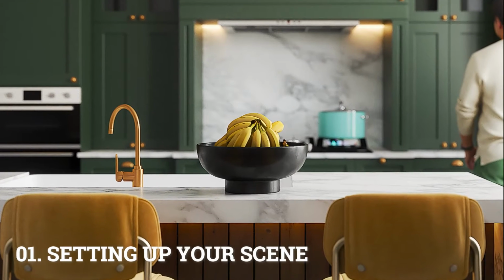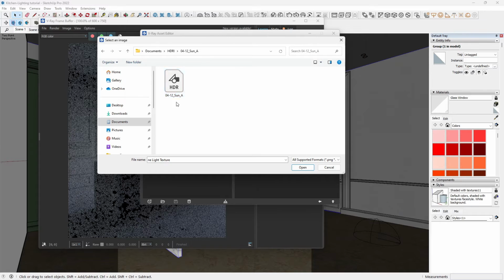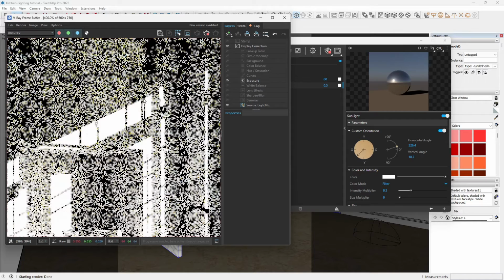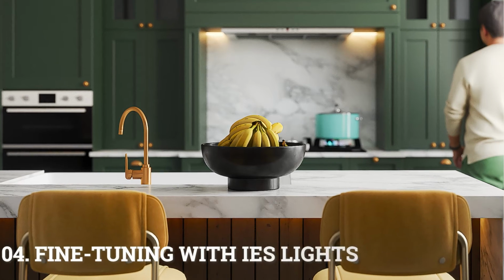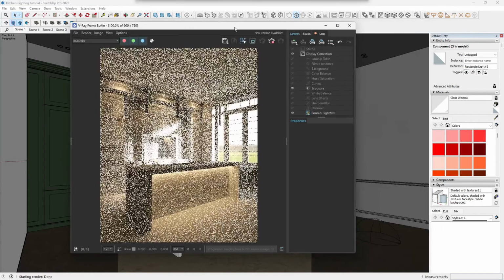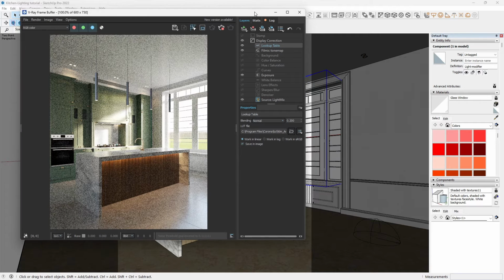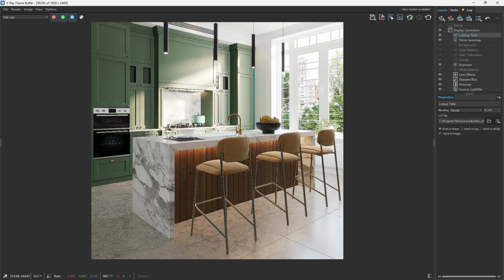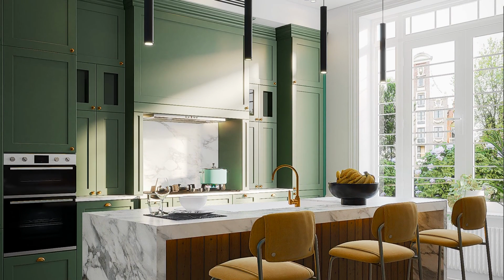REALISTIC INTERIOR LIGHTING EXPLAINED | V-Ray for SketchUp | The most Essential Video for you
This video unlocks the full potential of V-Ray render settings in SketchUp by diving you into every aspect of V-Ray settings to enhance your interior rendering experience and bring your 3D projects to life with realistic renders.